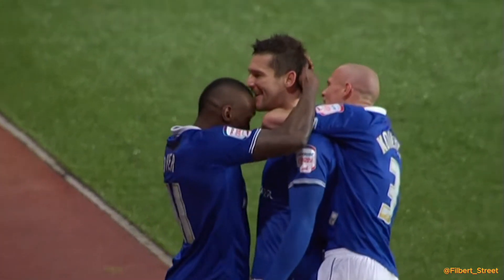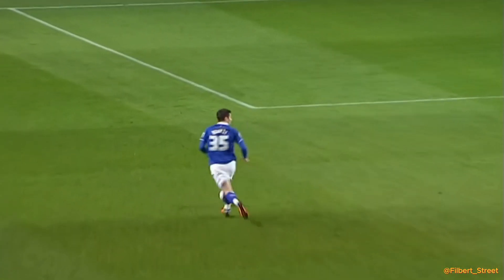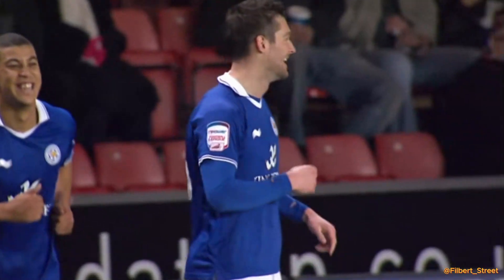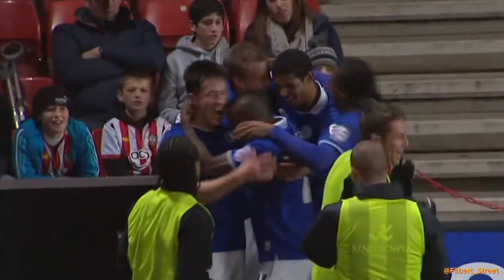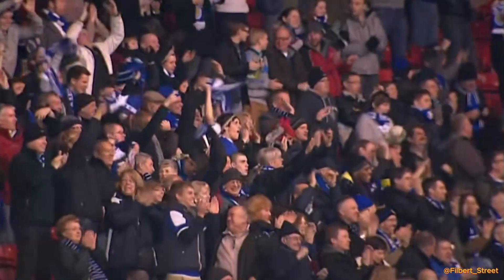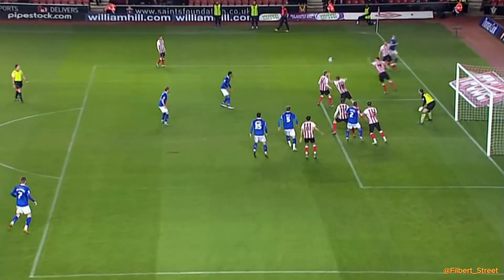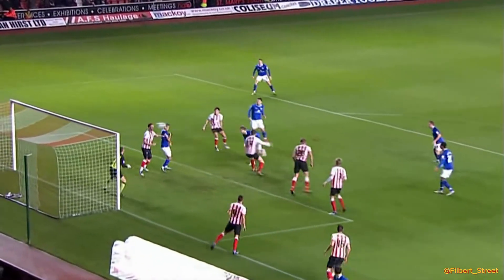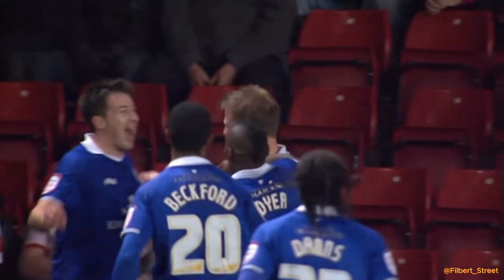Southampton 0 - 2 Leicester City (Championship, 23/1/2012)